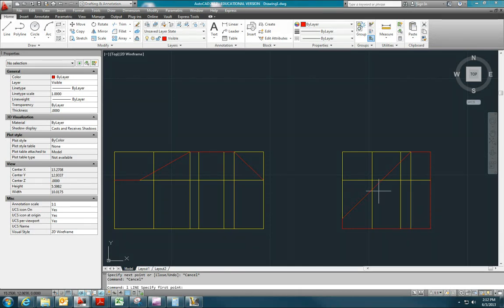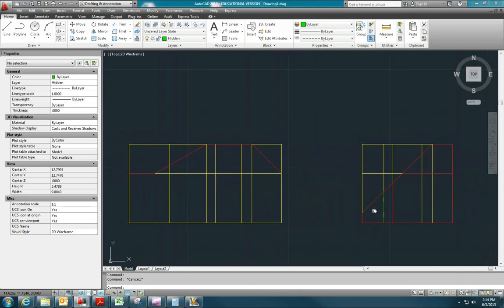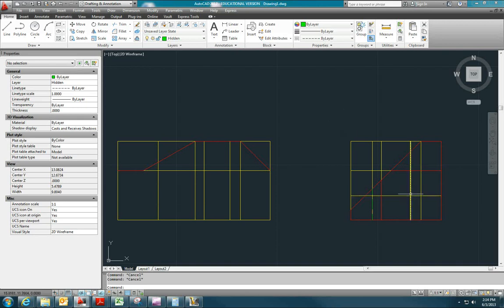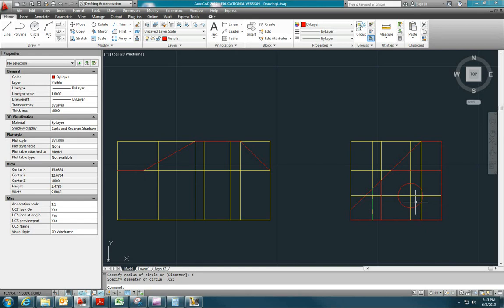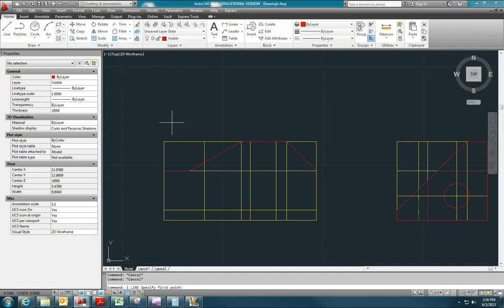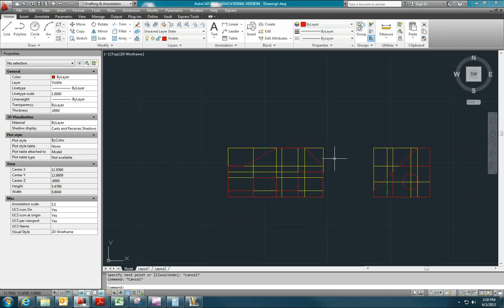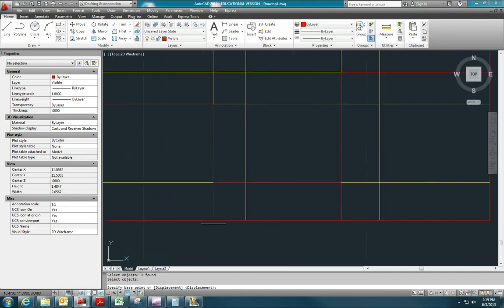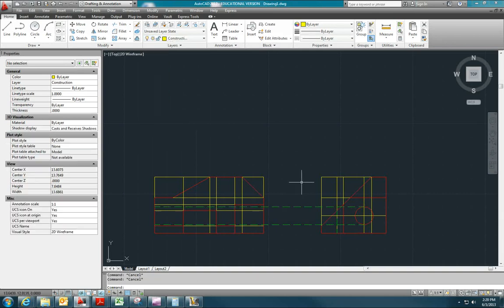1103 Tool Holder Part 2